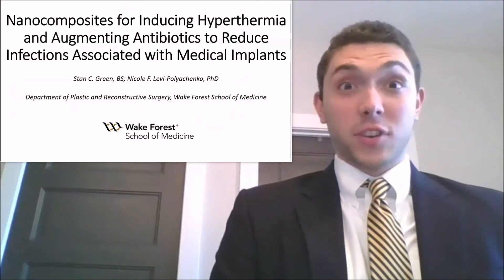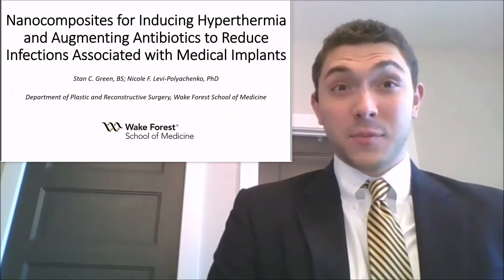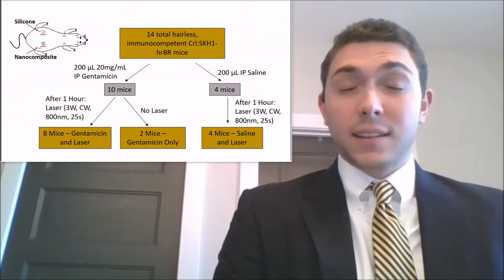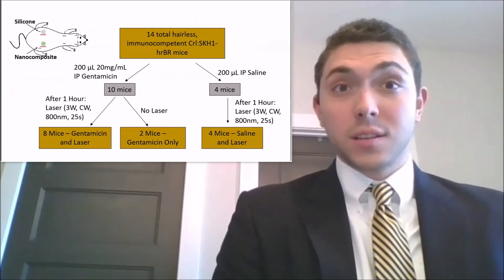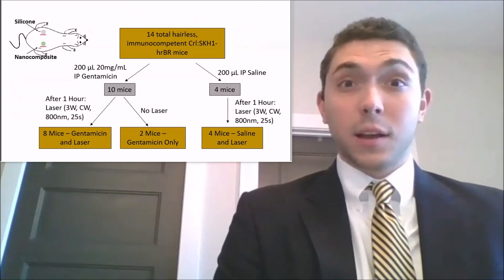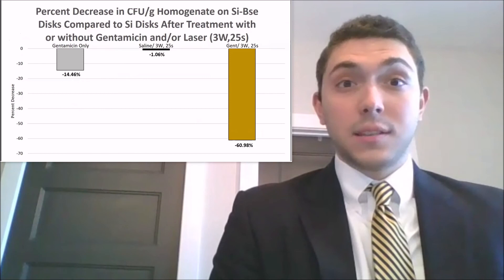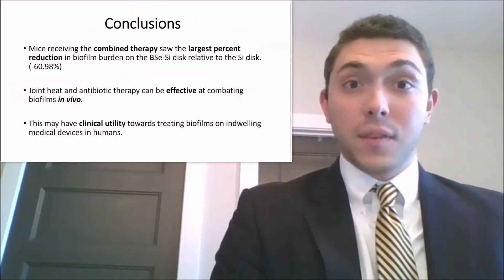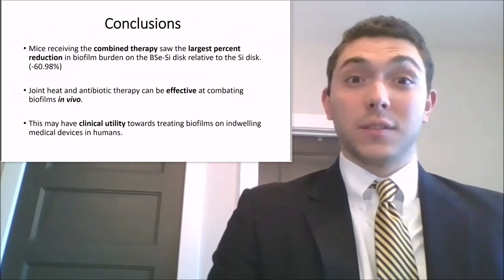Heat Generating Nanocomposite To Reduce Infection